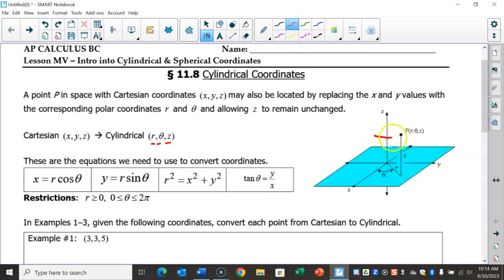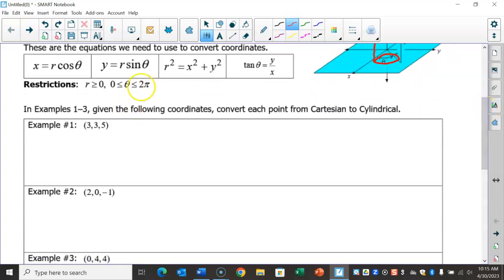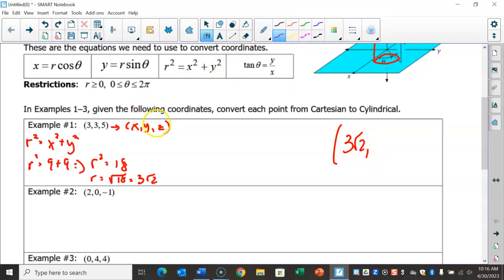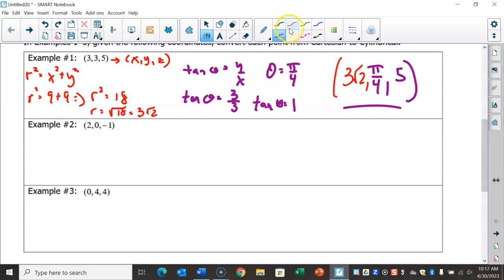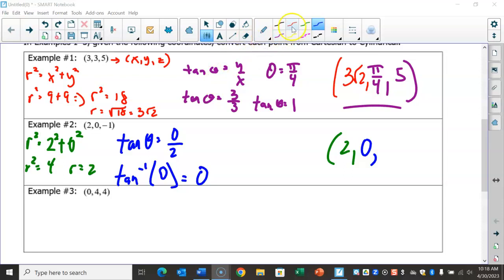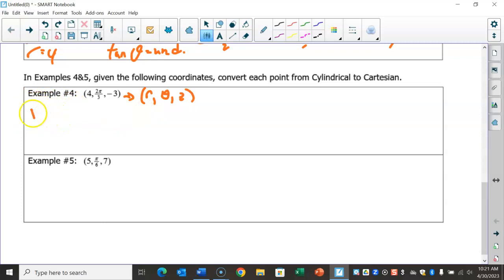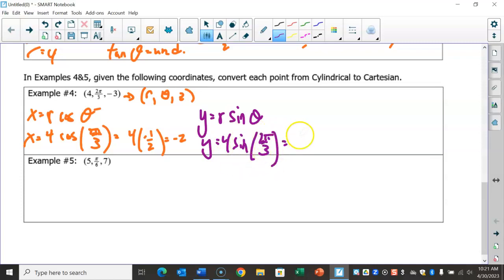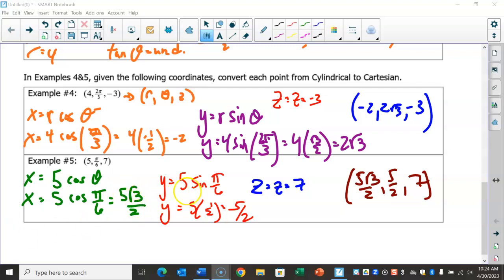Cylindrical Coordinates Conversions